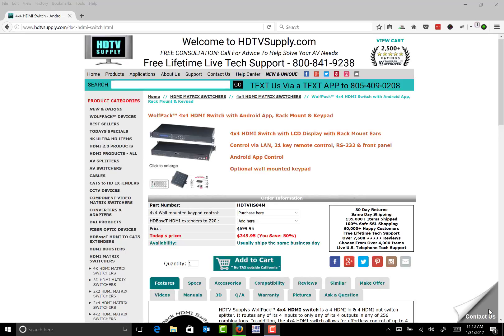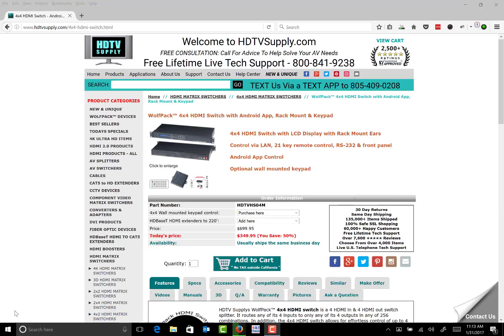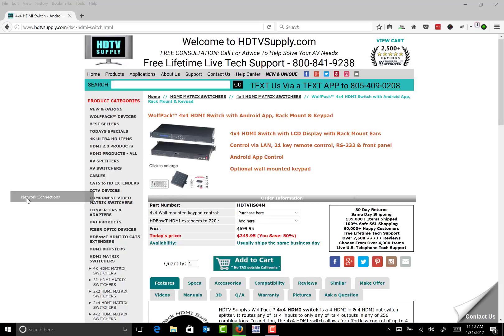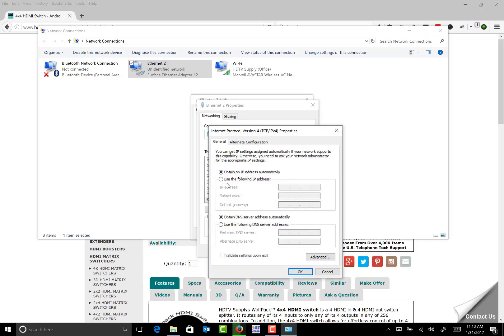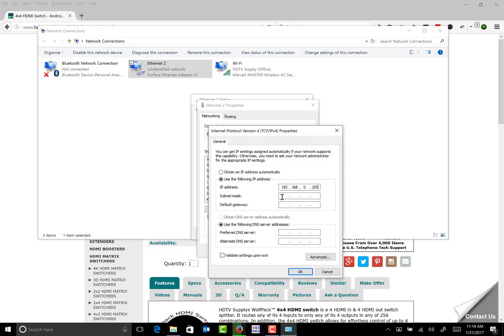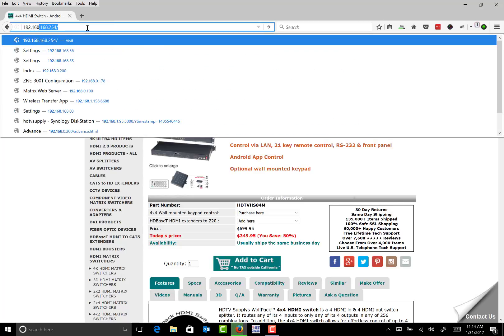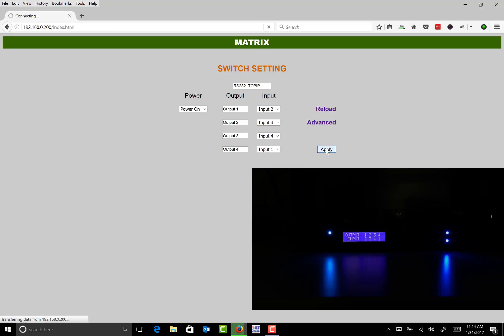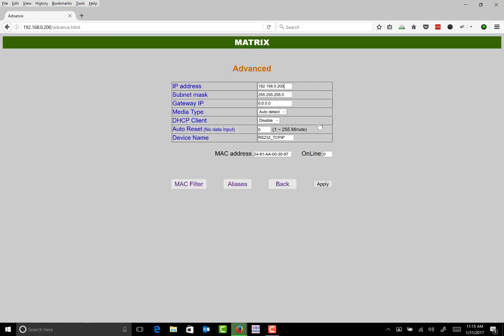WolfPack™ 4x4 HDMI Switch with Android App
Controlling WolfPack™ 4x4 HDMI Switch by Web GUI